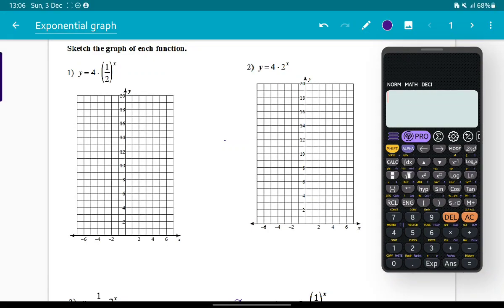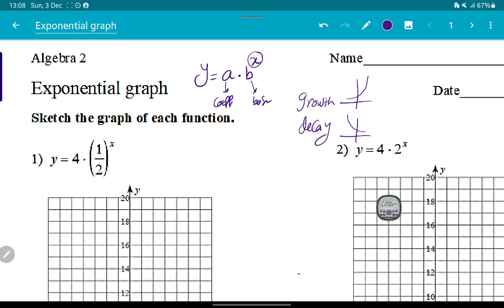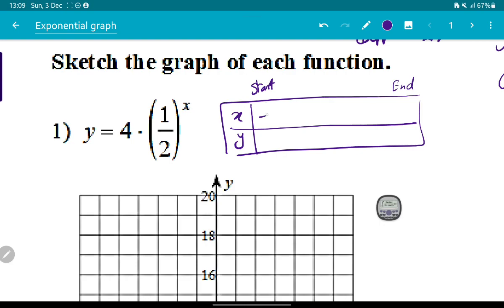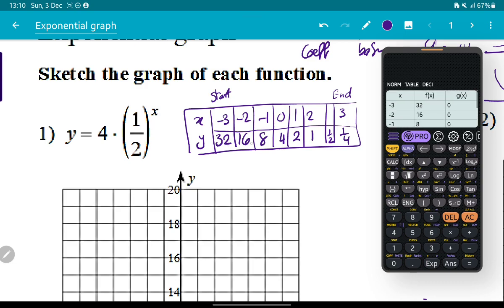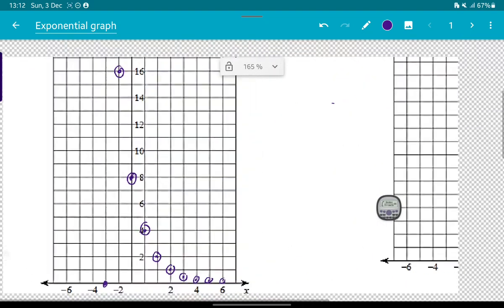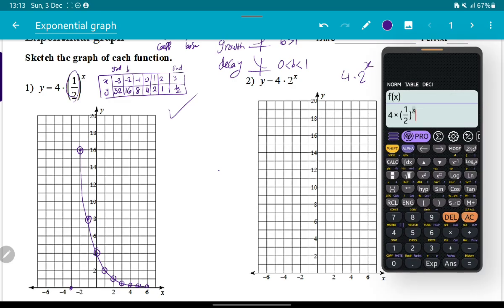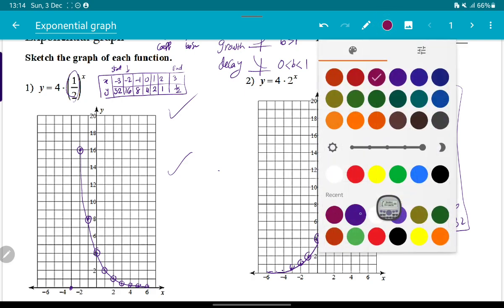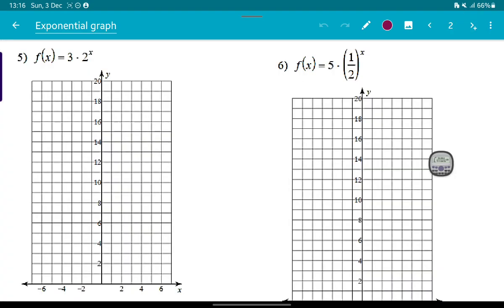graphing exponential function (simple)